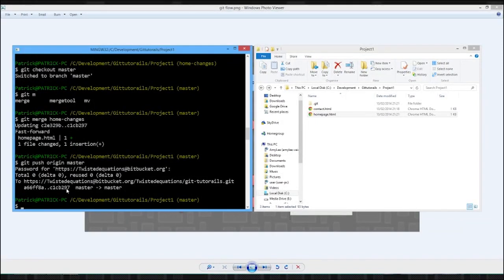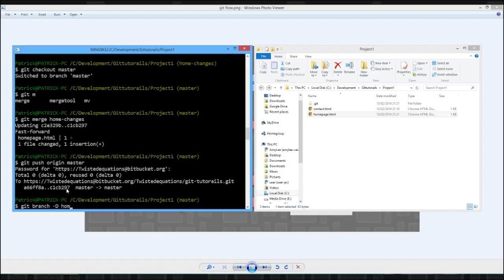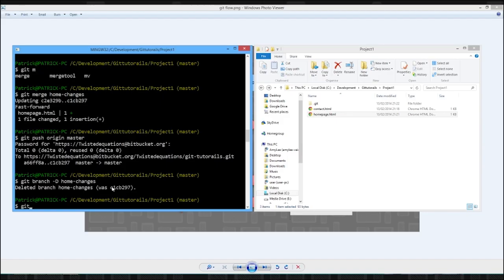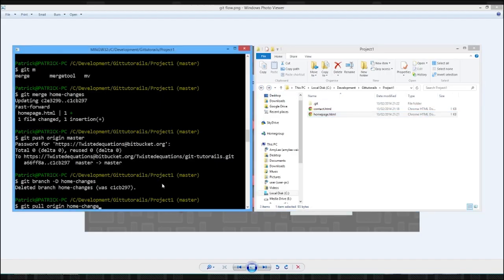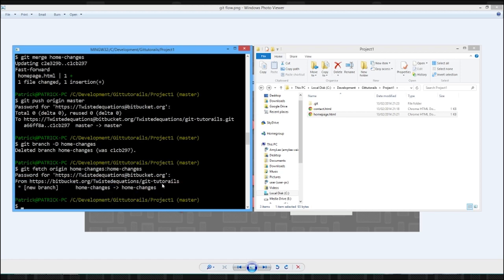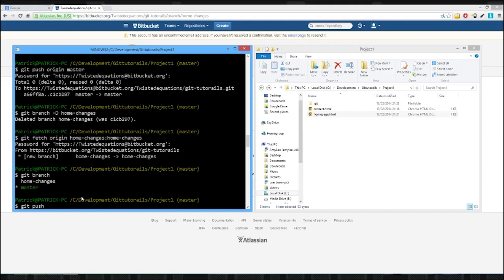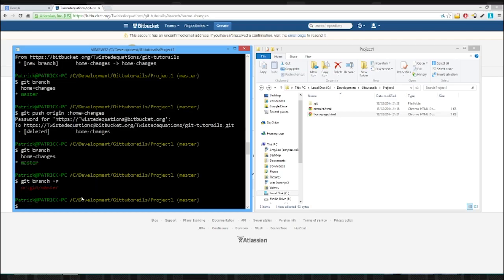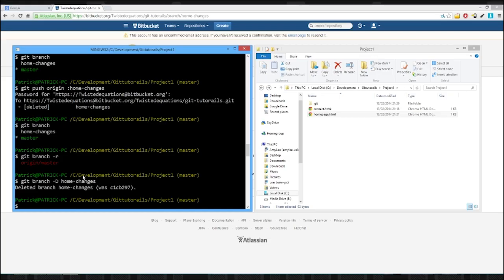Git Tutorials || 4. More Branching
Some more stuff on branching